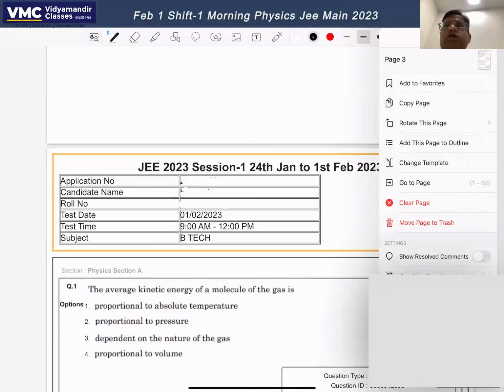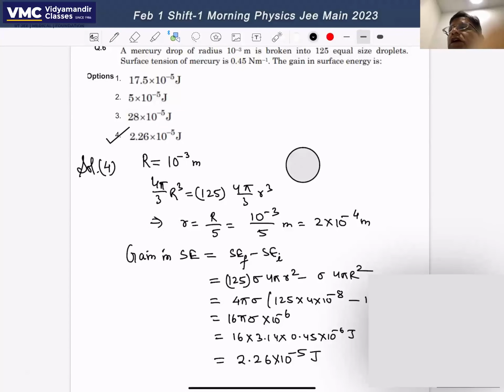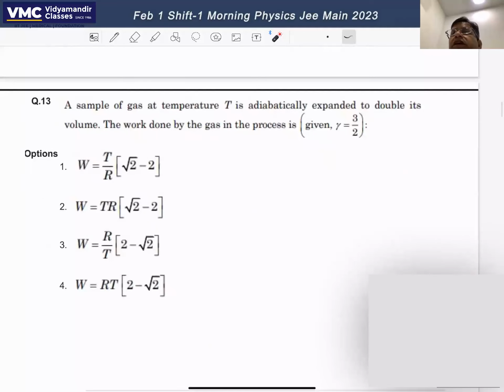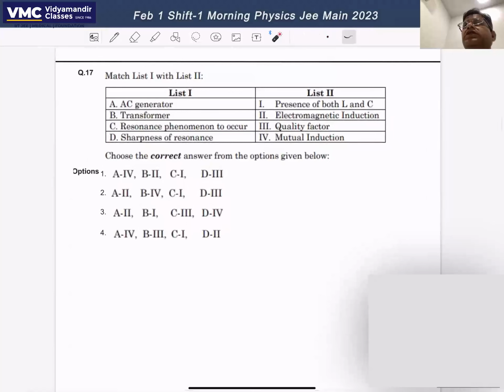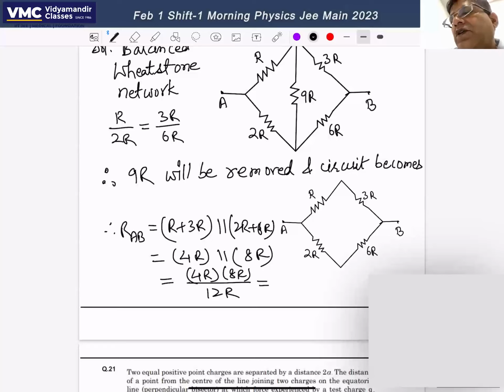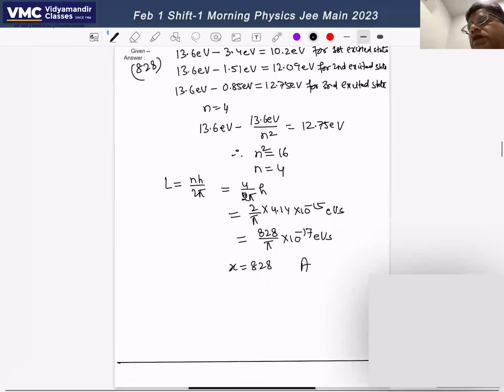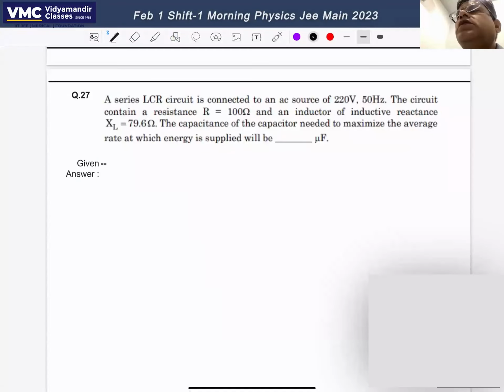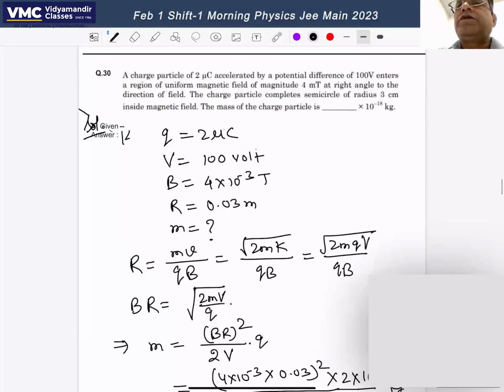JEE Mains 1st Feb 2023 Morning Shift Physics Full Solutions Video | JEE Main 2023 | VMC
Here, you will get video solutions on the fundamentals of Physics.

Video by Vidyamandir Classes